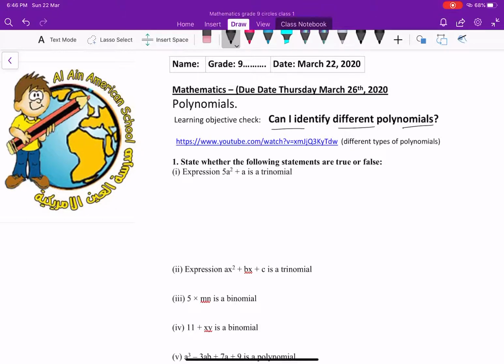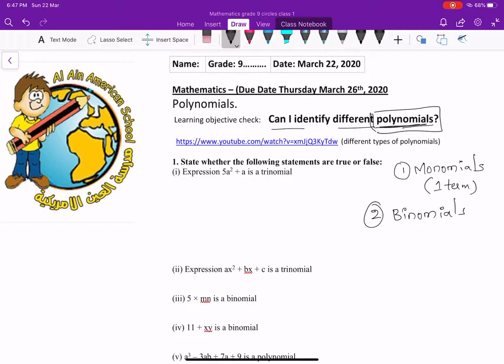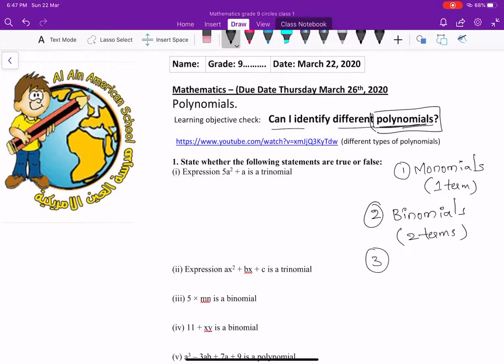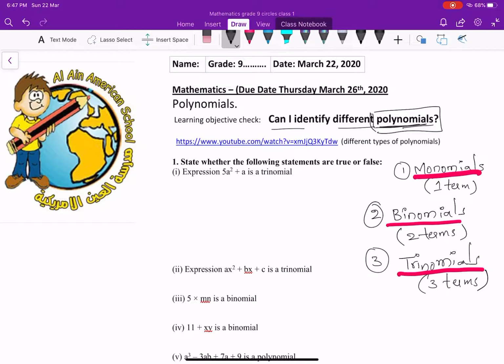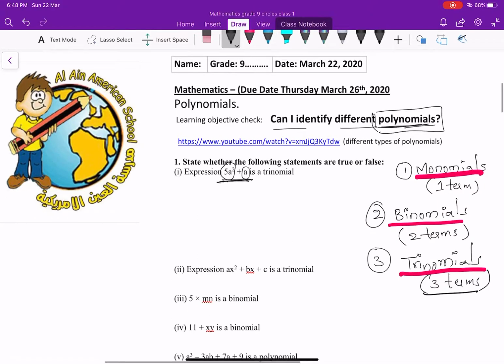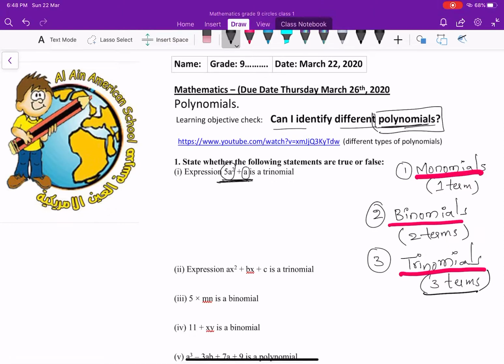22 March 2020